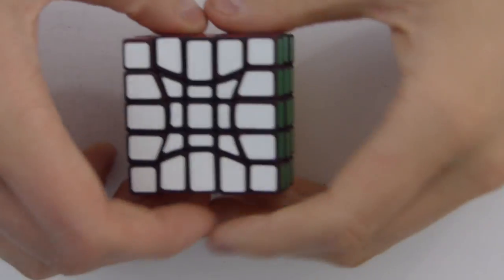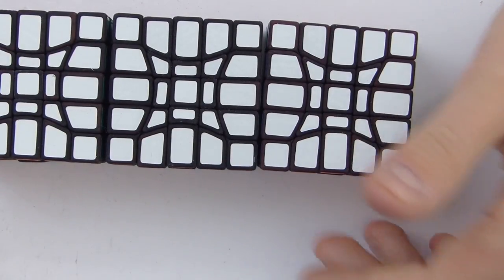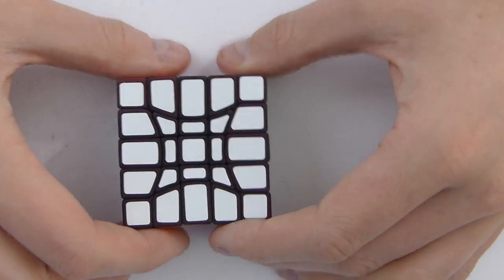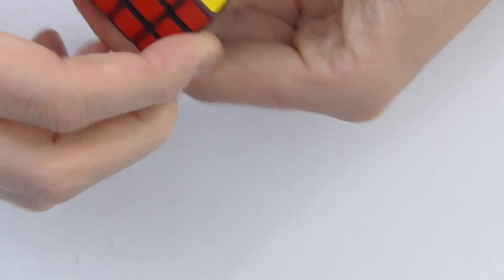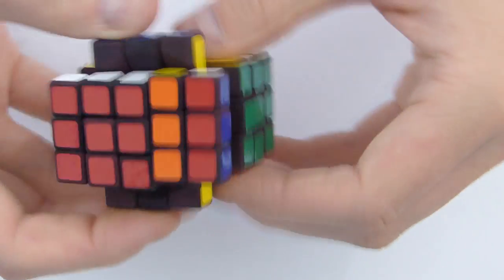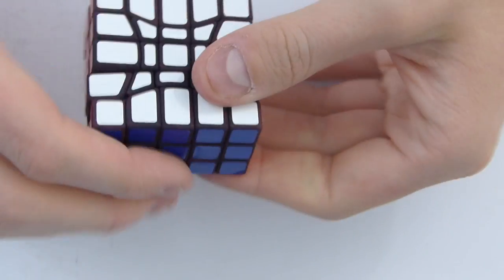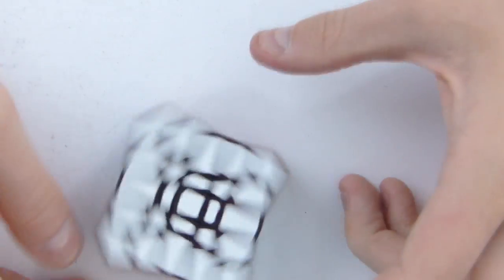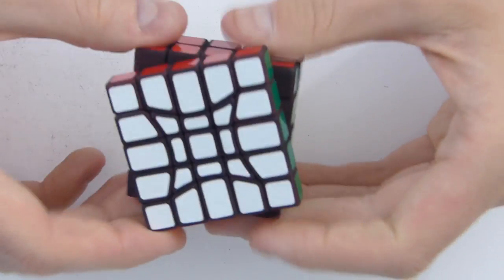Mini 3x5x5 Giveaway !!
Good luck to everyone ! Sorry this vid is a bit sketchy but then again, very short on time at the moment ! Facebook post below: